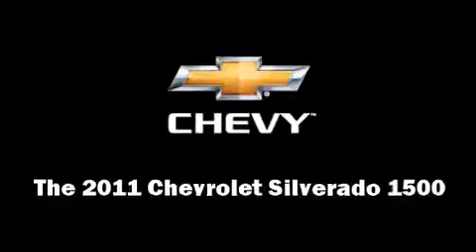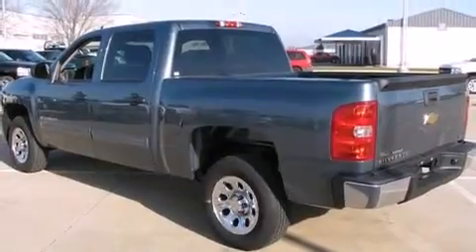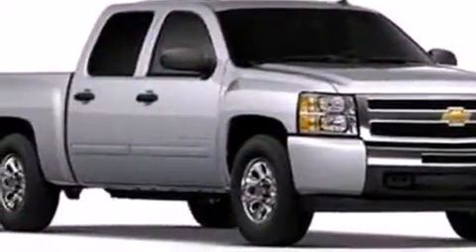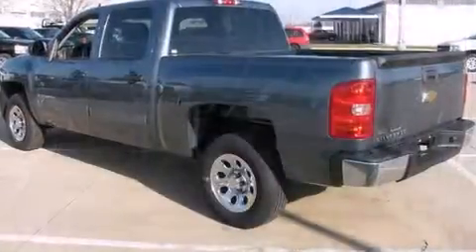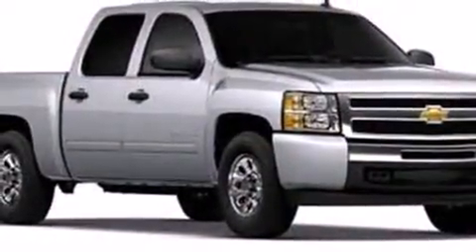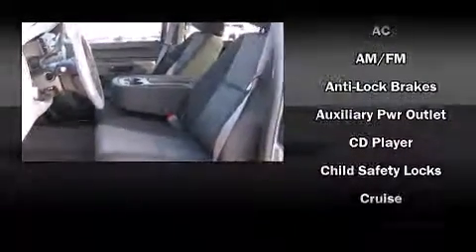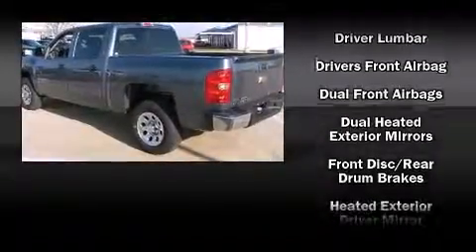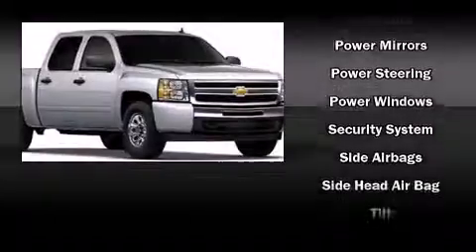2011 Chevrolet Silverado 1500 LS in Arlington, TX 76017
Vandergriff Chevrolet
1200 I 20 West

Get excited about the 2011 Chevrolet Silverado 1500. This 4 door, 6 passenger truck provides a satisfying ride for all passengers. A 4.8 liter V-8 engine pairs with a sophisticated 4 speed automatic transmission, providing a smooth and predictable driving experience. Well tuned suspension and stability control deliver a spirited, yet composed, ride and drive Chevrolet prioritized practicality, efficiency, and style by including: delay-off headlights, a rear step bumper, a front bench seat, power door mirrors and heated door mirrors, power windows, remote keyless entry, and 1-touch window functionality. Premium sound drives 6 speakers, providing you and your passengers a sensational audio experience. Take assurance in side curtain airbags, providing head protection in the event of a severe collision. We pride ourselves on providing excellent customer service. Please don't hesitate to give us a call.